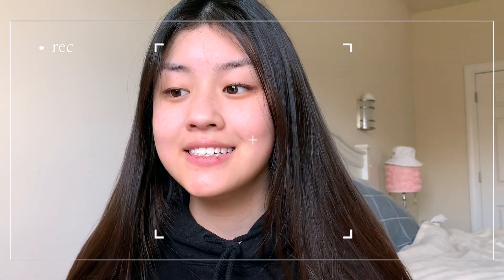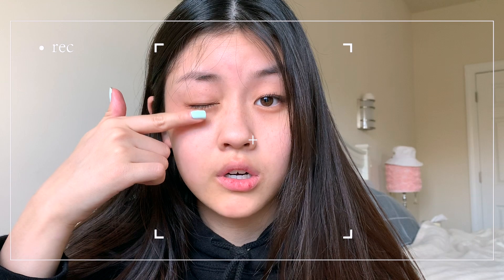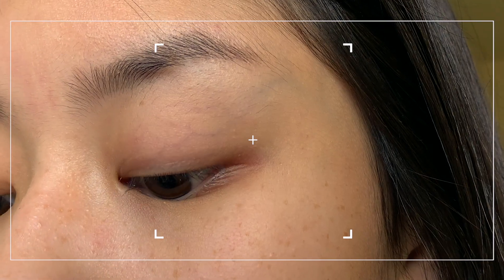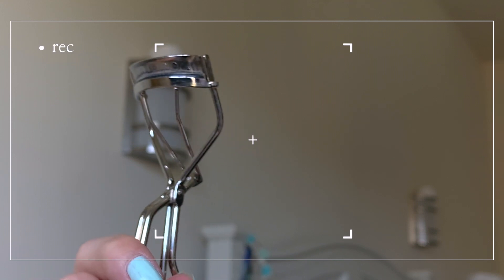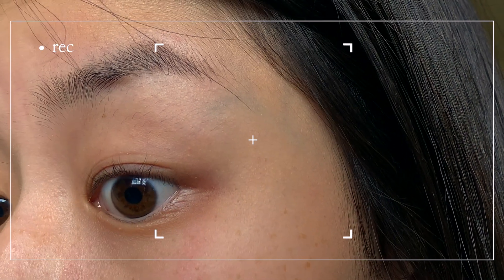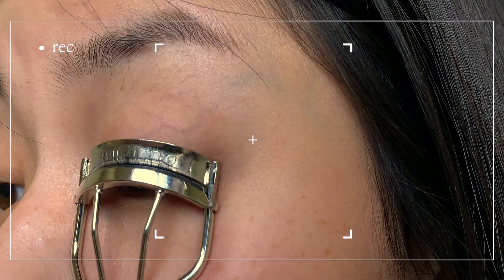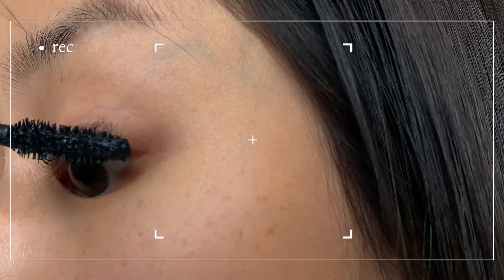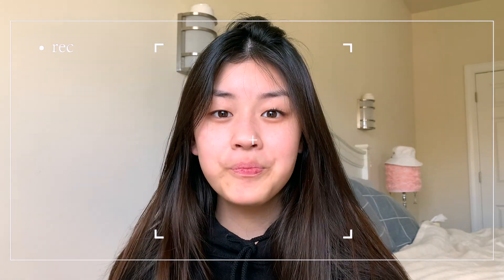how to curl short straight lashes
Hi!! I know there are lots of us out there with short lashes that don't like to be curled but I hope this video helps you to get your desired, beautiful, uplifting lashes!
Products used:
~ Shiseido Eyelash Curler
~ Maybelline Total Temptation waterproof mascara